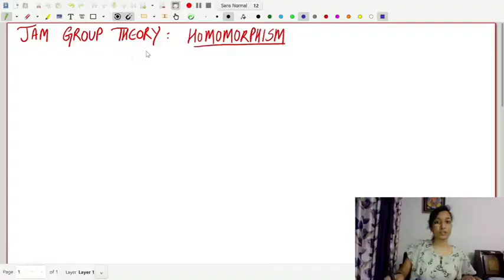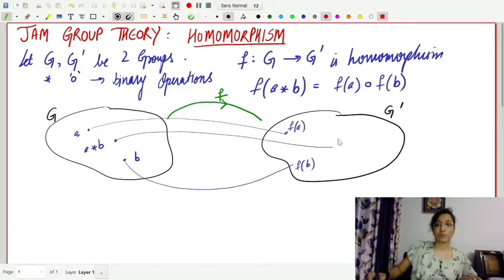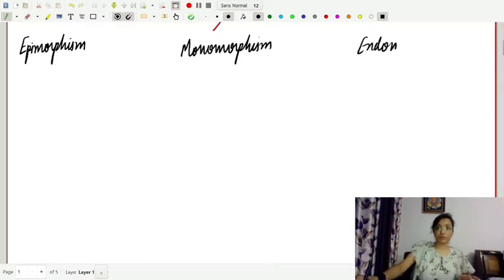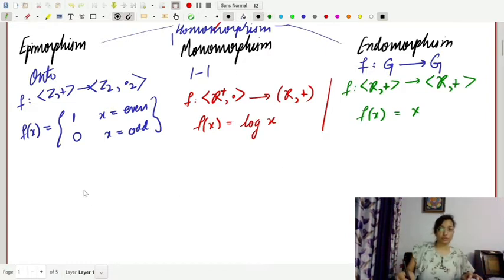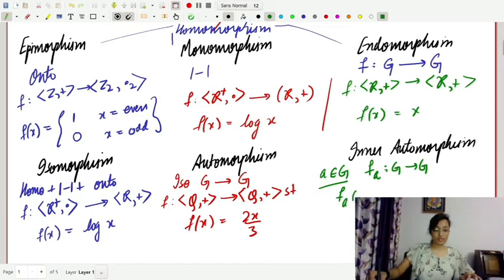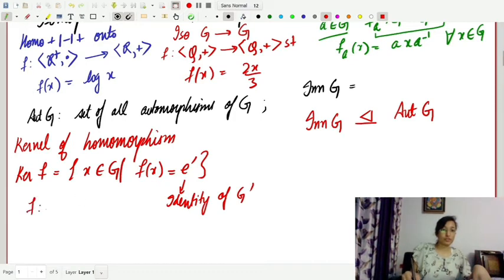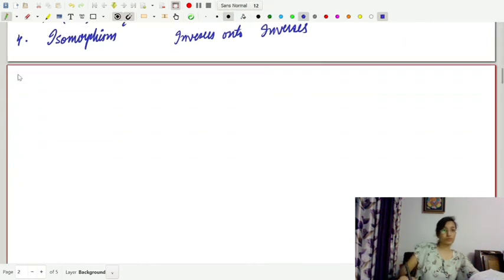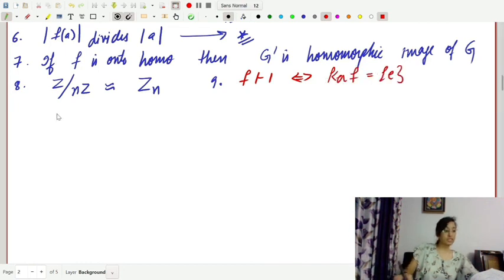Group Homomorphism and its types. Results and properties. JAM GROUP THEORY